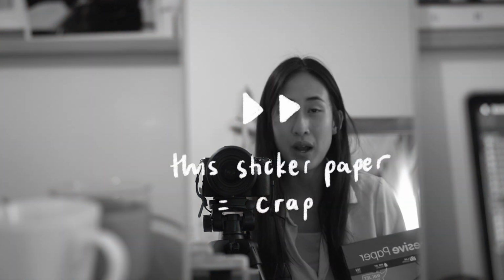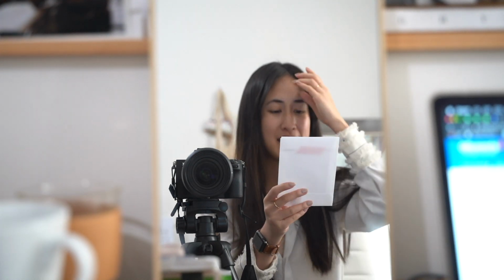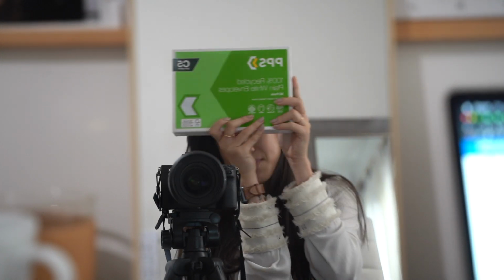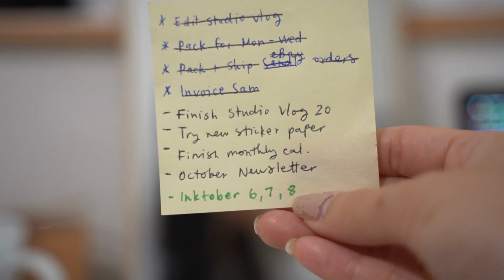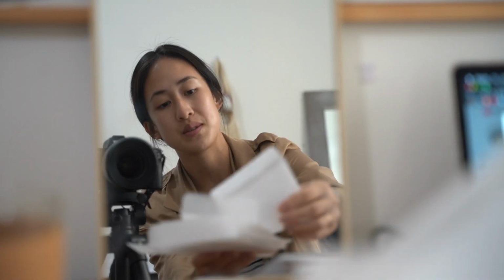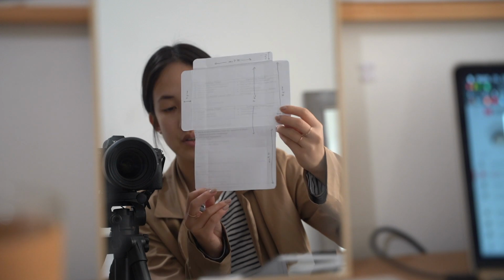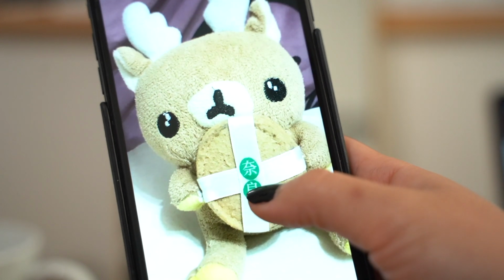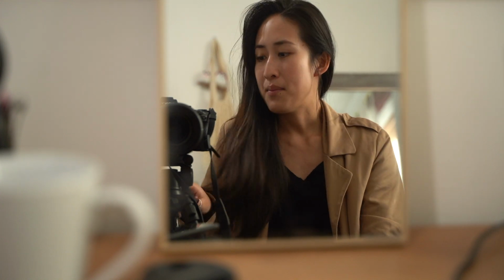Studio Vlog 021 | Lazy week & diy packaging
A boring week in the studio where I have a few lazy days and don’t get nearly as much done as I had planned (but that’s okay, it happens sometimes).

I also continue my rambling about packaging and sticker paper (hint from the future: it’s almost over).

The most productive thing I did all week was make my very own DIY vellum envelopes to replace plastic sleeve packaging for sticker sheets. Success!

Thank you so, so much for being here and joining me in the studio.

Jess

Cricut Maker

MUSIC

Hey, I'm Jess! I upload weekly studio vlogs and I have a shop called Planned By Jysla where I make printable and digital planner pages, illustrated stickers and more. I love the beauty in the every day and little moments. I'm also learning to draw so you'll see me practise a lot :)